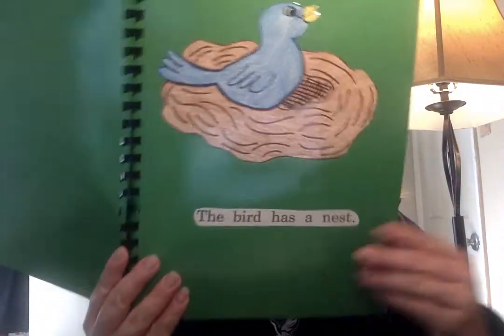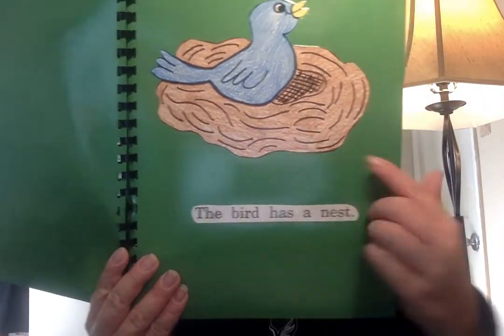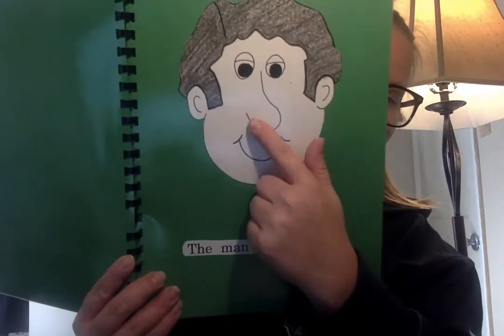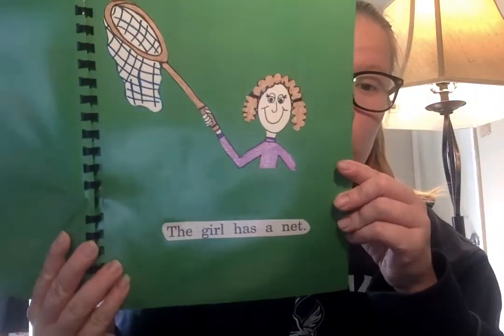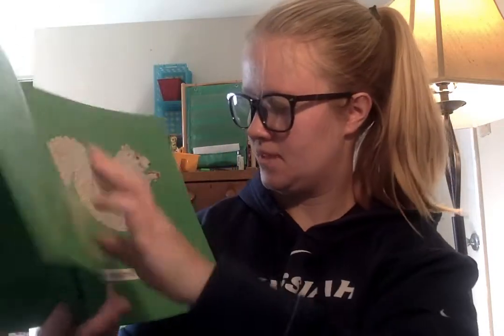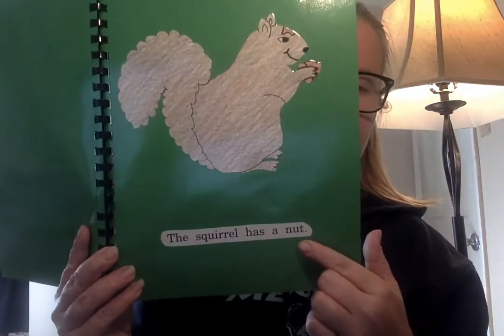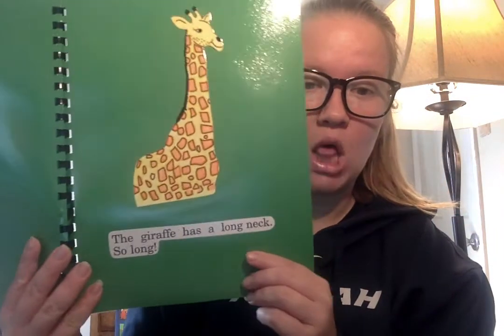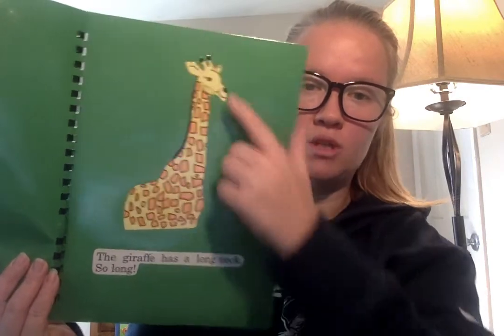Adapted Story- Letter N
This is an adapted story for students with Multiple Disabilities.

Our letter this week is the letter N!

On your student's speech output device you can record any of these phrases:
- Letter N
-N says /n/
- N is for ________.
ETC

Then to make it more interactive, tactile, and sensory you can give your student something that begins with the letter N to hold. (ie. stuffed bird in a nest, have them touch their nose, etc.)